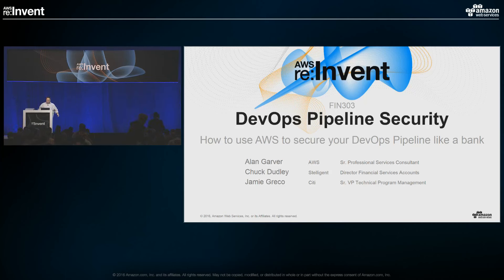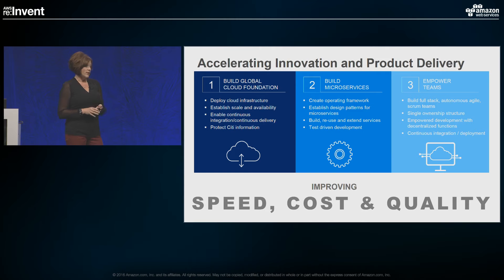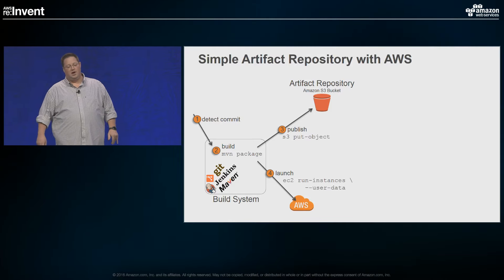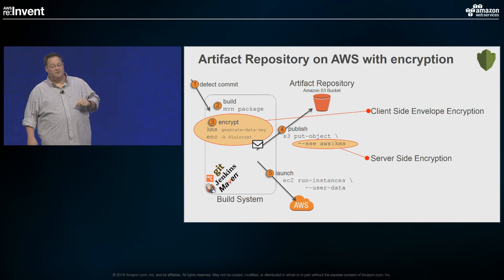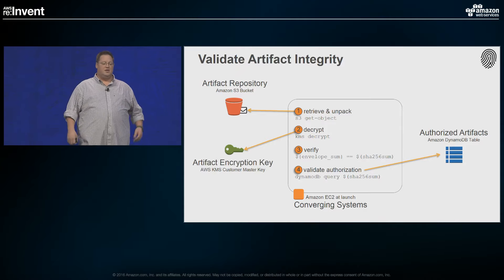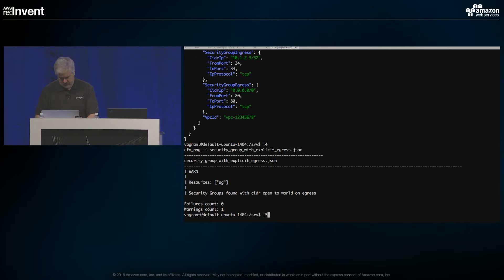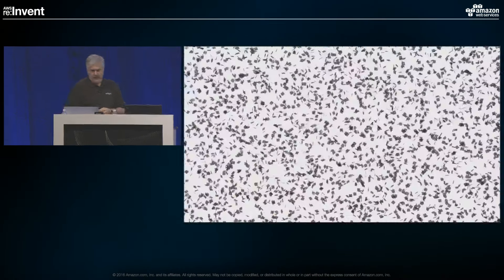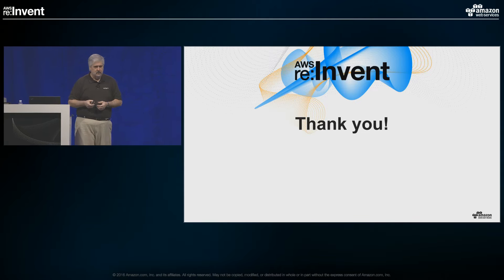AWS re:Invent 2016: Use AWS to Secure Your DevOps Pipeline Like a Bank (FIN303)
Continuous Delivery can be challenging, especially for enterprises that deal with strict compliance requirements like those in the financial services sector.  AWS and Stelligent frequently work together with many large Financial Services Enterprises to help incorporate their capabilities securely on the Cloud. From security of the source code used to trigger builds, to the insertion of strict business controls at run time, and out to the continuous inspection of the running infrastructure to ensure compliance, we are helping to build capabilities that are enabling them to run their business faster and safer on AWS.